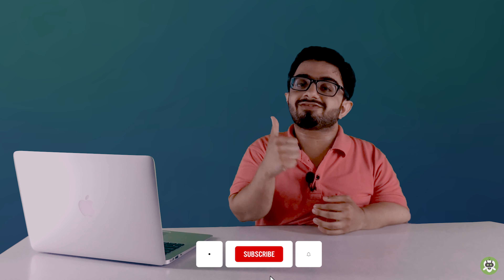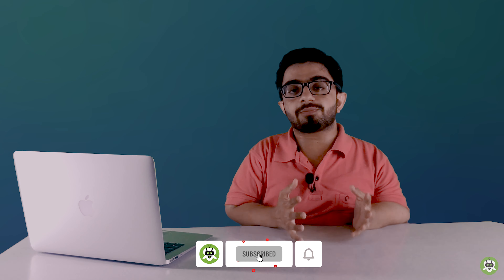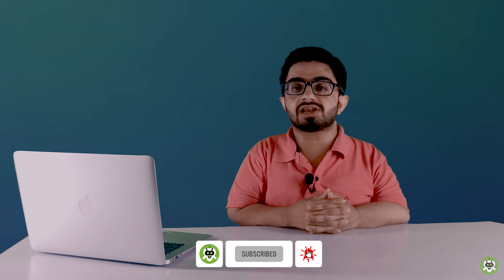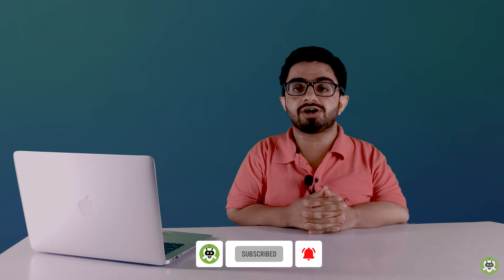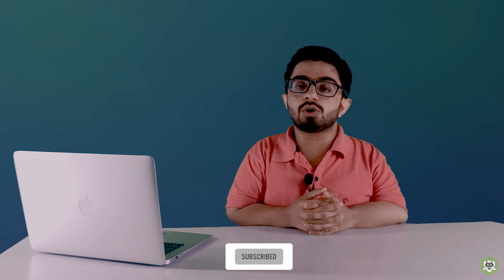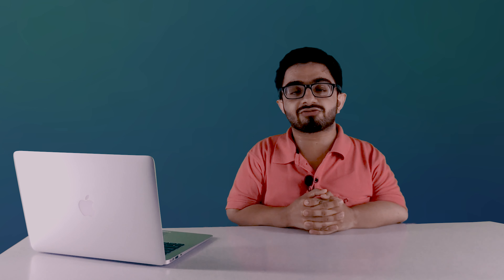"Amazon Pharmacy" Online Drug Store To Soon Launch In India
Online retail giant Amazon has launched an internet Amazon pharmacy in India, marking its entry into the country's online medicine market.

Amazon Pharmacy will make its debut in Bangalore and it may be trialled in other Indian cities. The move comes as the online drug business has been given a major boost during the coronavirus pandemic. This year US technology giants have invested billions of dollars in the Indian economy.